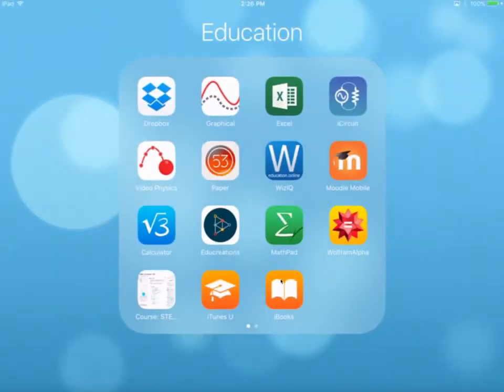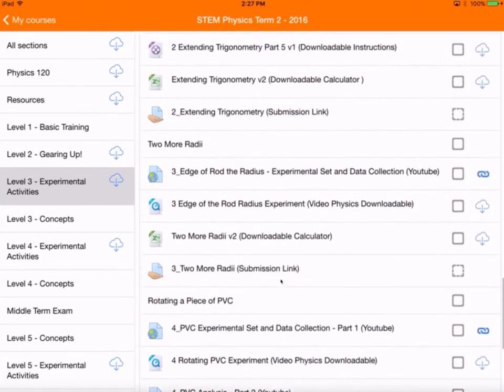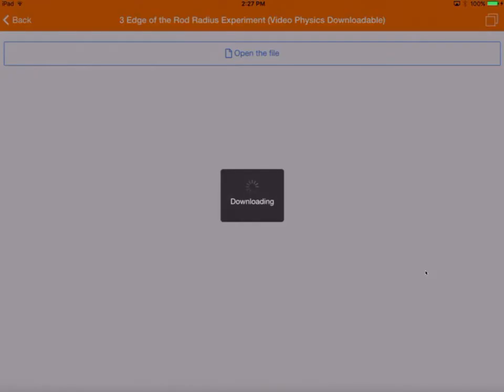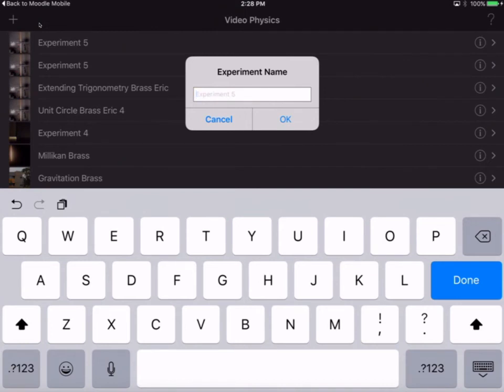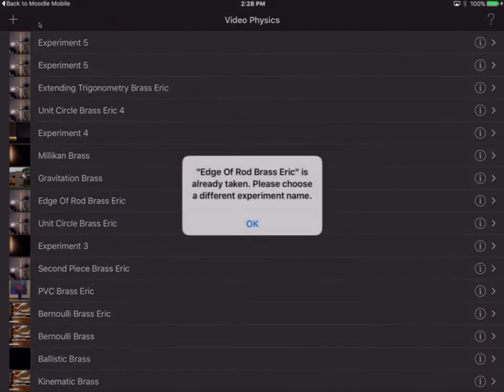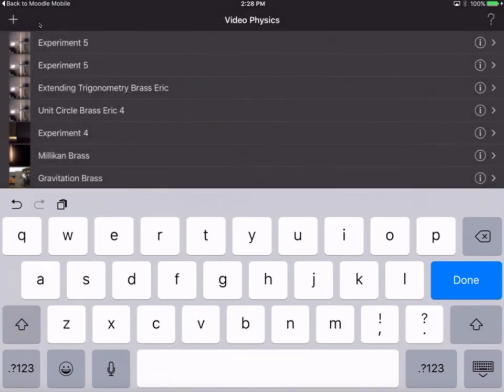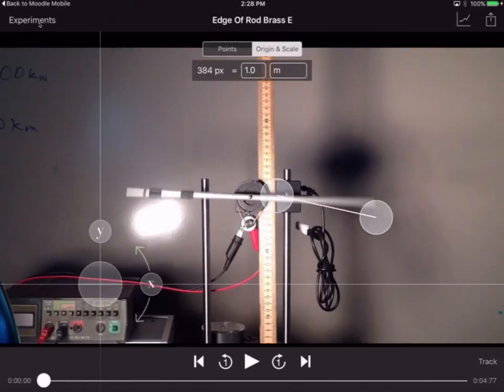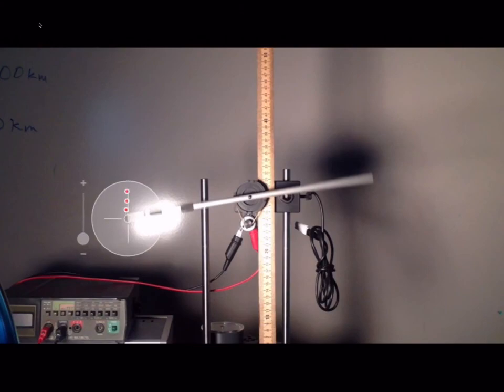3_Edge of Rod Radius Part 1